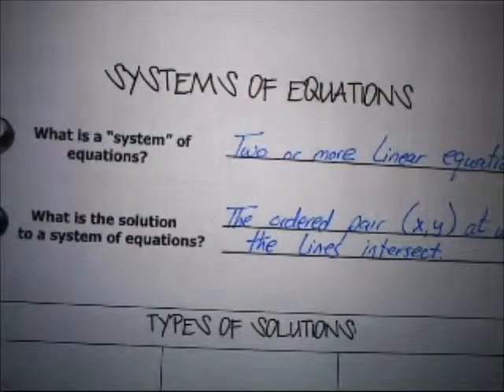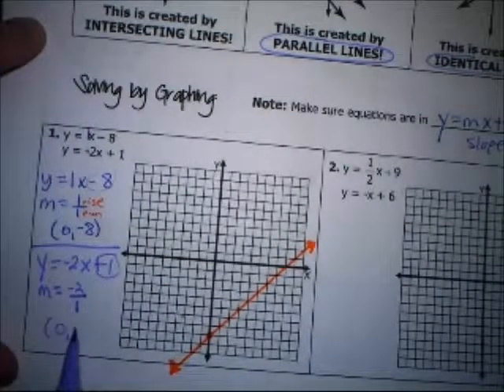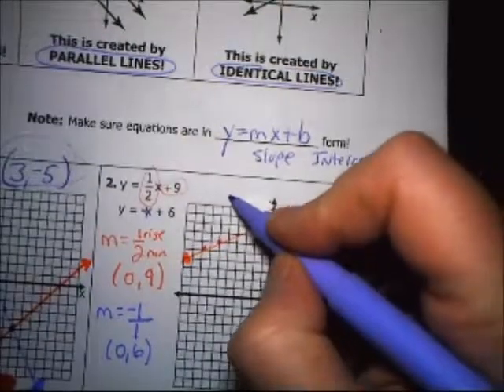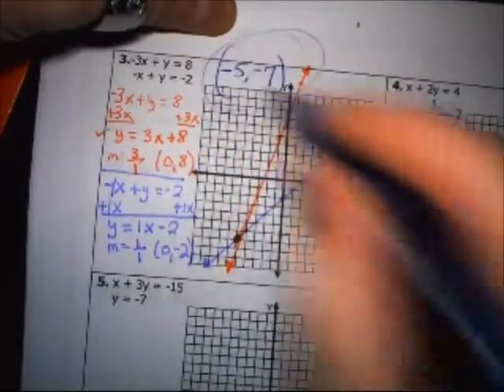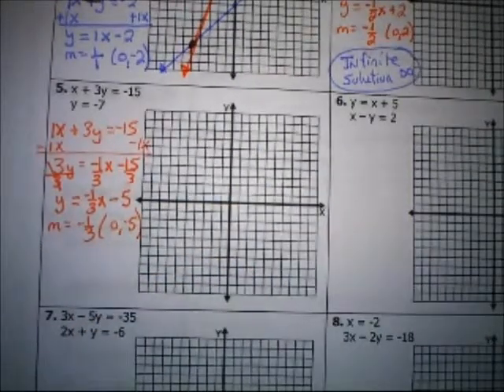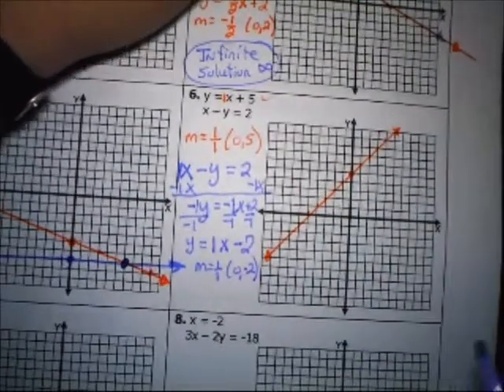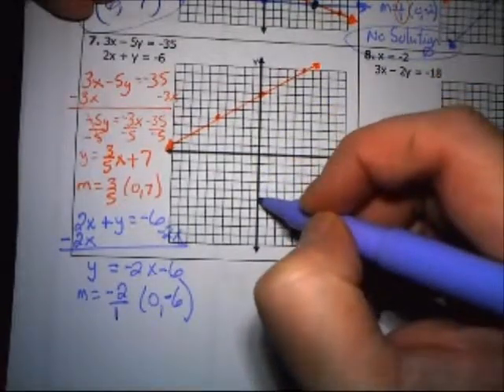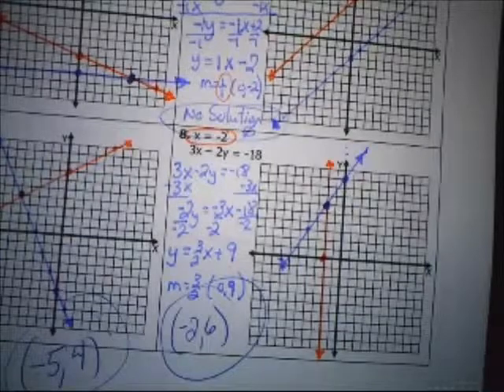Solving Systems of Equations by Graphing